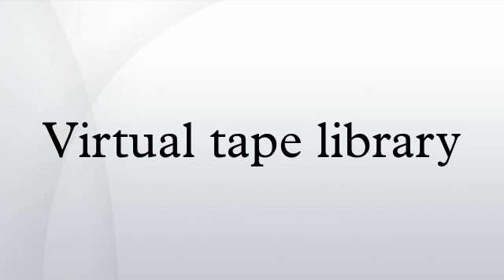Virtual tape library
A virtual tape library is a data storage virtualization technology used typically for backup and recovery purposes. A VTL presents a storage component as tape libraries or tape drives for use with existing backup software.
Virtualizing the disk storage as tape allows integration of VTLs with existing backup software and existing backup and recovery processes and policies. The benefits of such virtualization include storage consolidation and faster data restore processes.